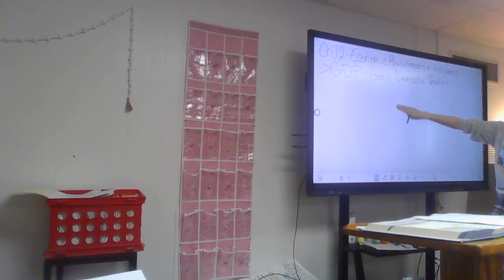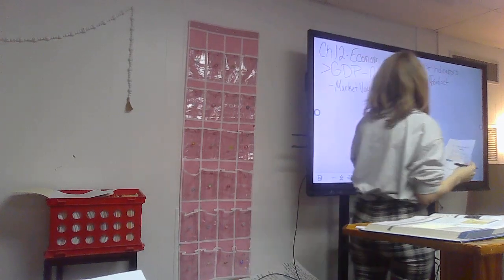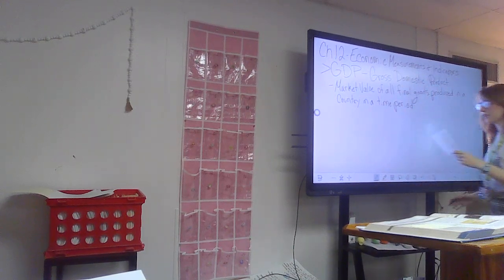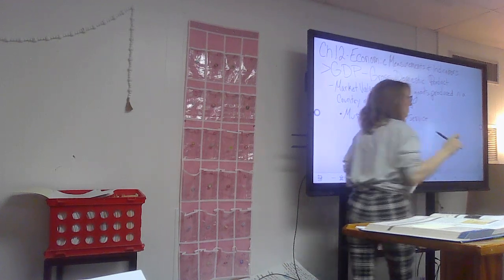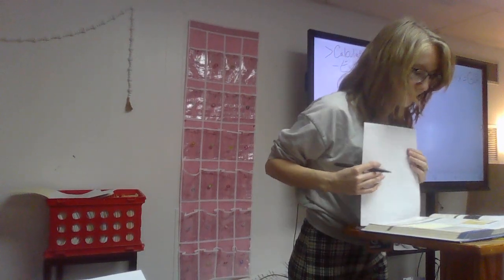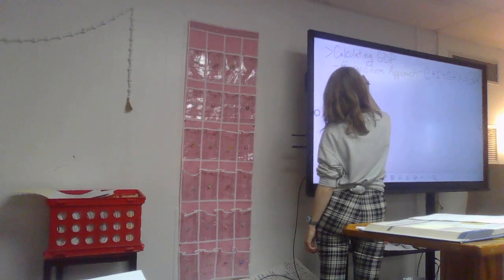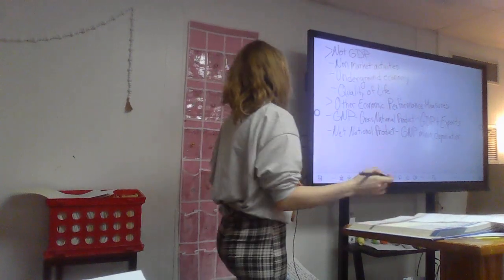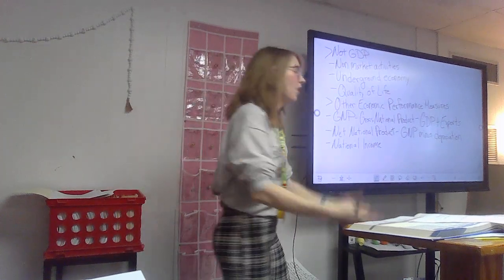Economics Ch 12 Lecture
Ch 12 - Economic Measurements & Indicators